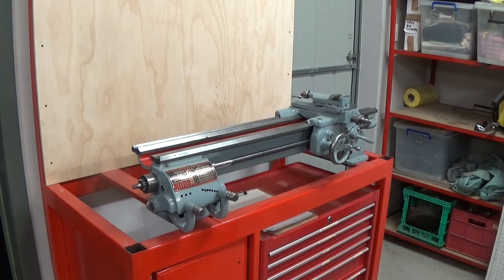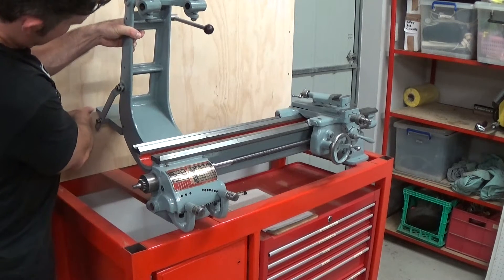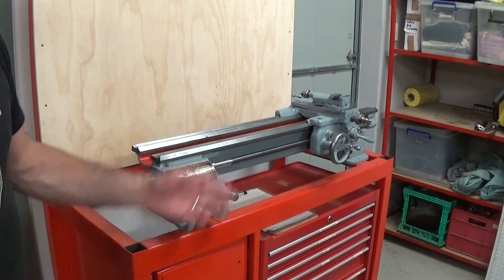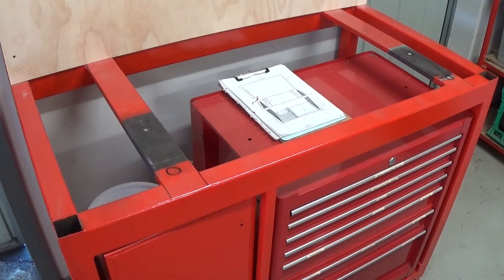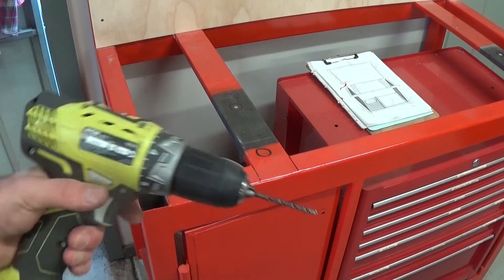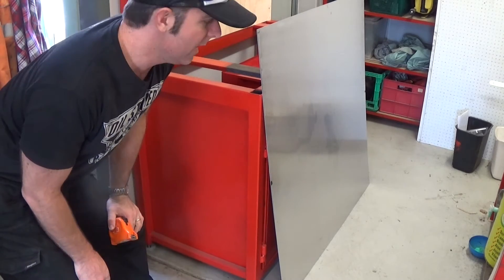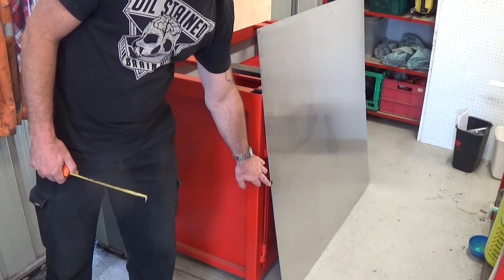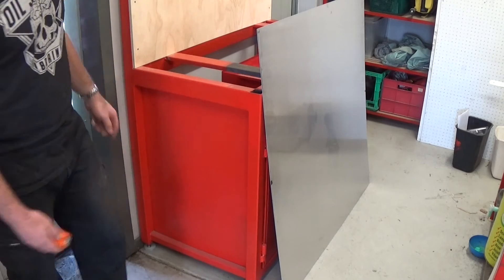How to build a killer (lathe) bench - part 7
Following the restoration of my Hercus 9"" lathe I decided it would be high time to build a better lathe bench to house it.

You could use these techniques to build a workbench in your own shop.

Part 7.